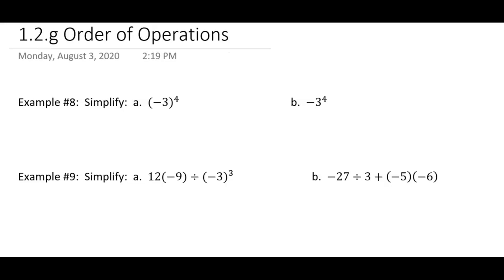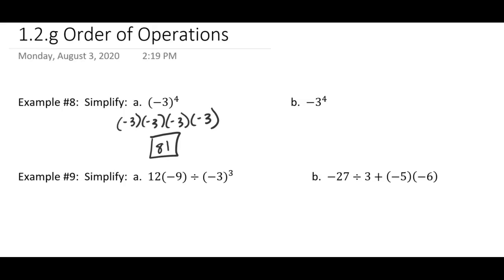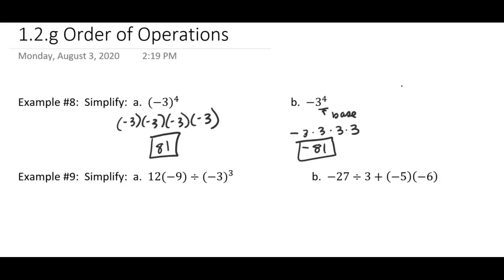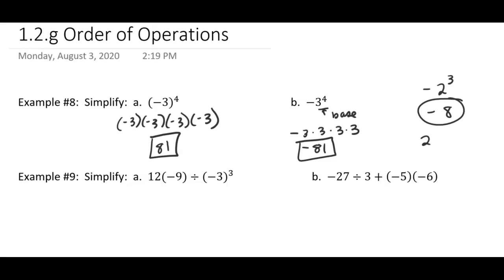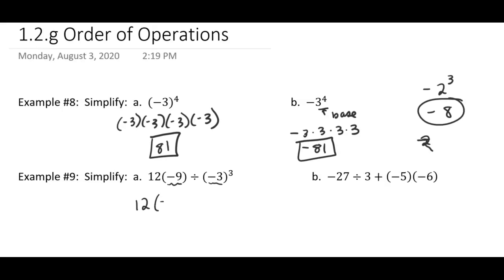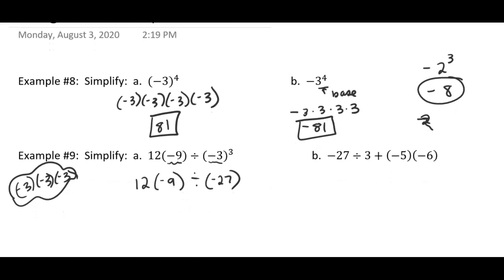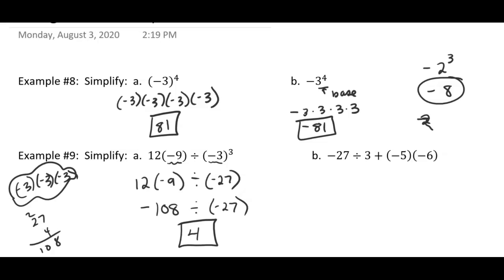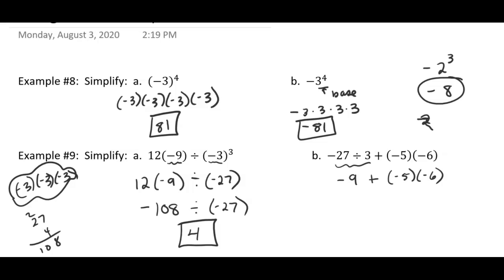1.2.g Order of Operations